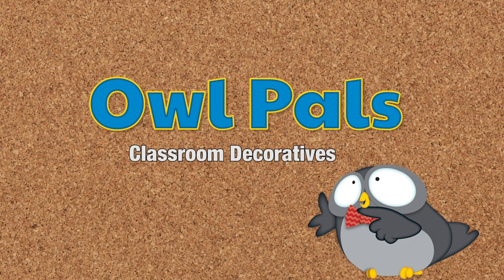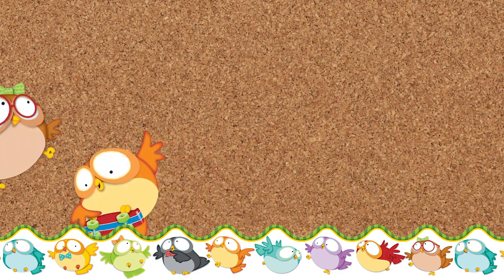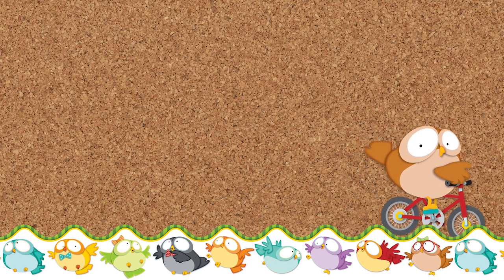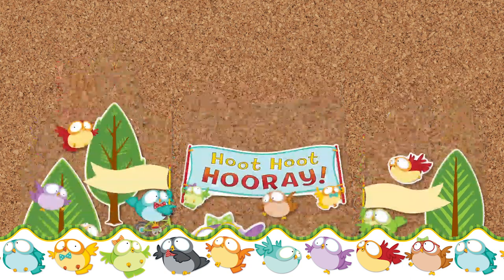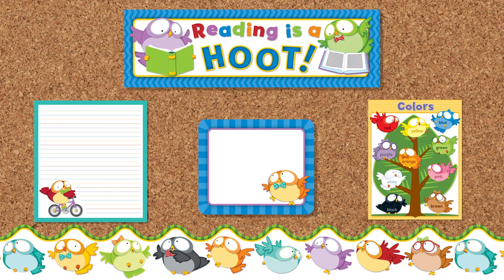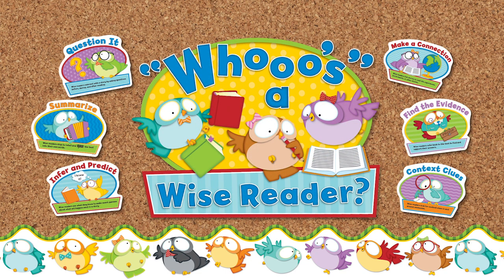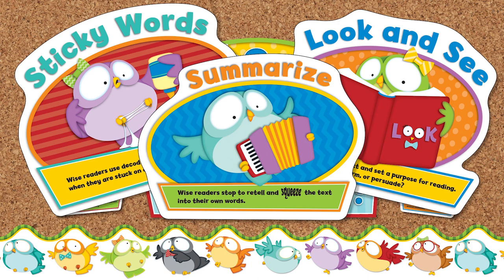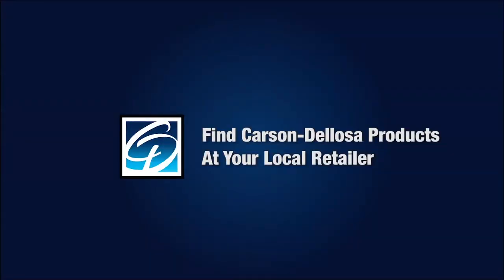Owl Pals: Classroom Decorative Theme